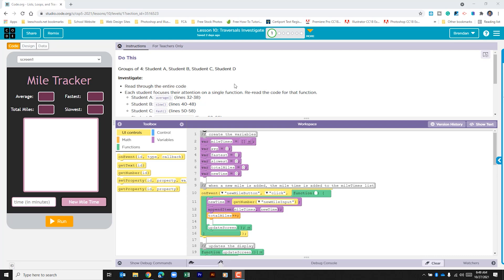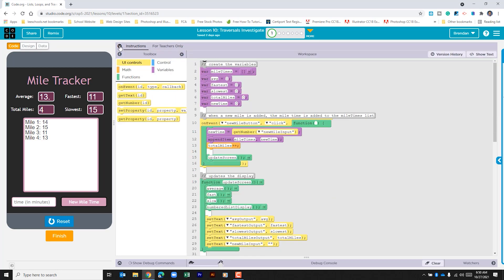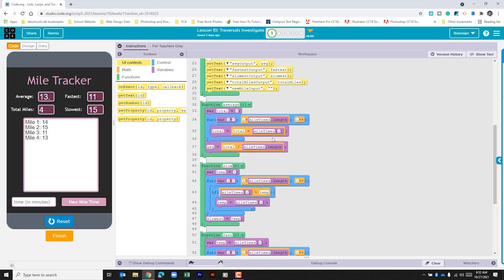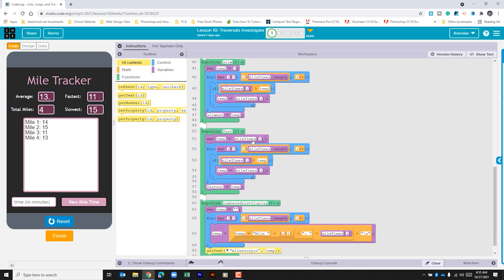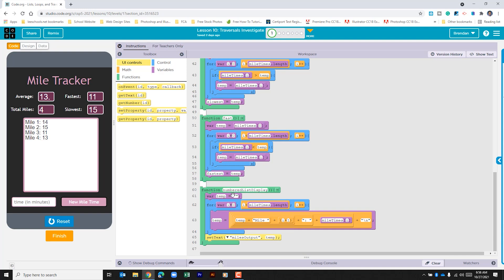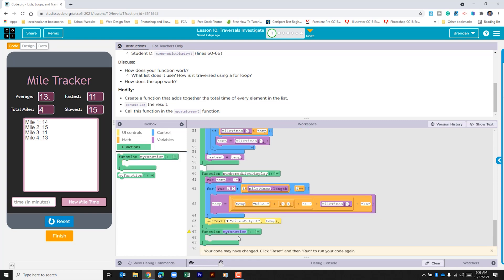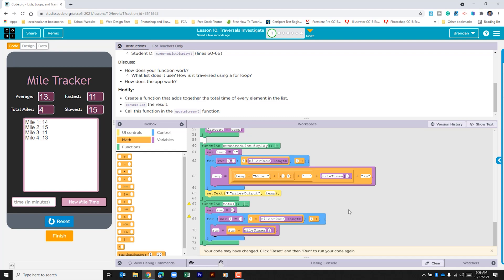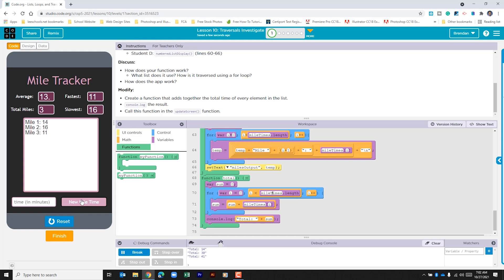Code.org Unit 5 Lesson 10.1 - Mile Tracker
In today's video, we are working on Code.org's Unit 5 Lesson 10.1 - Mile Tracker. We review the code to see how the app works and we add code to update the console log by creating a function and using the for loop within the function.